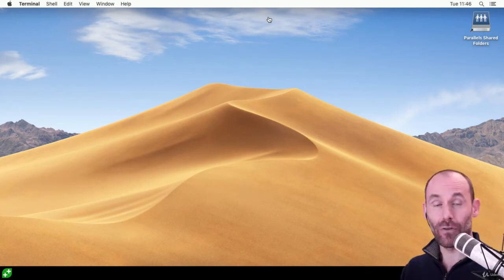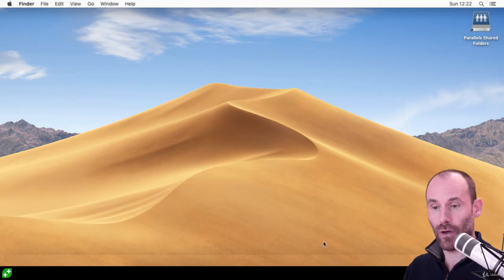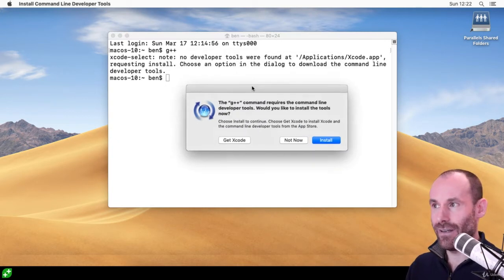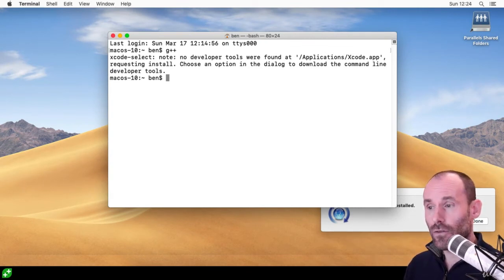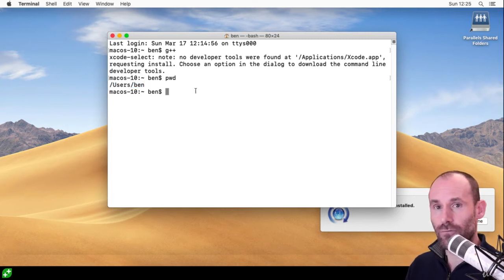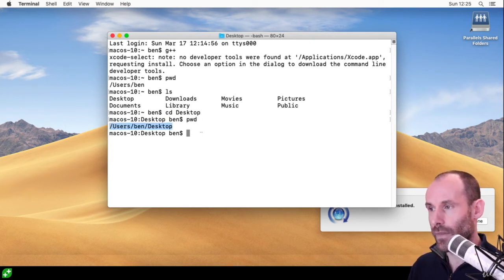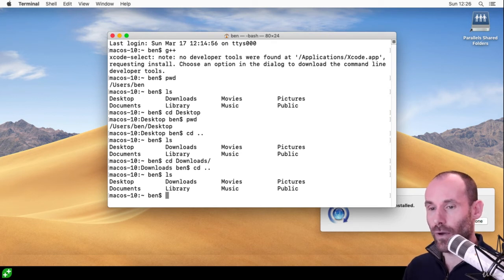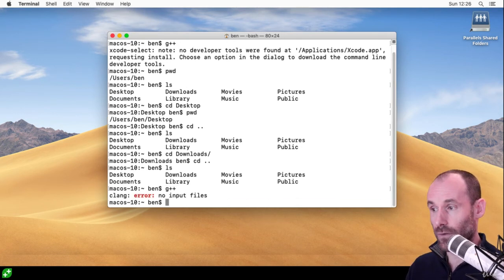5 Install MacOS C++ Compiler